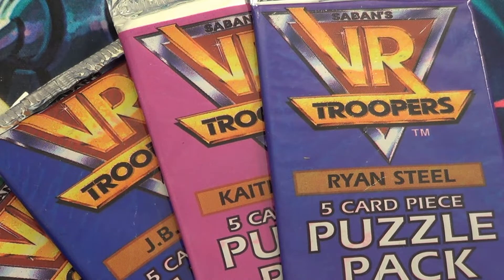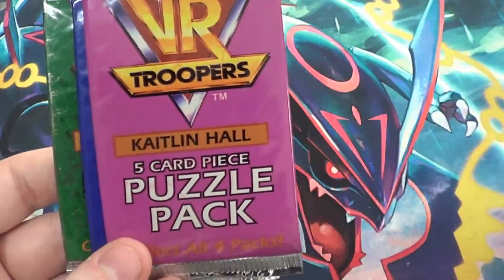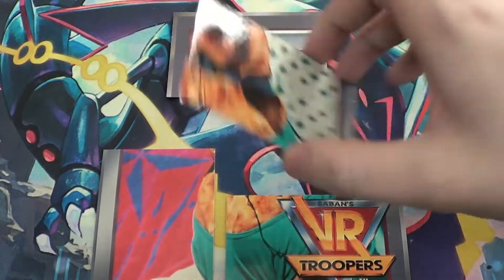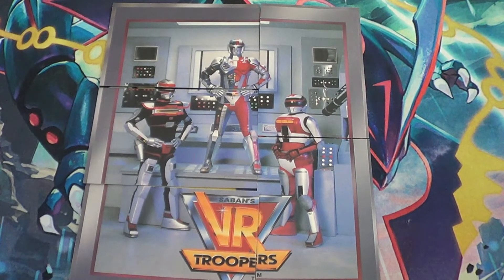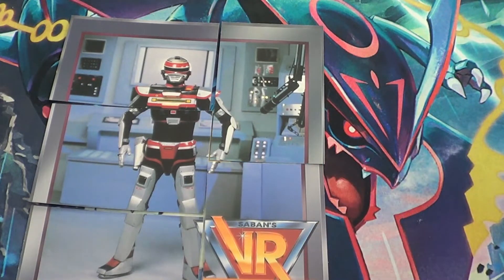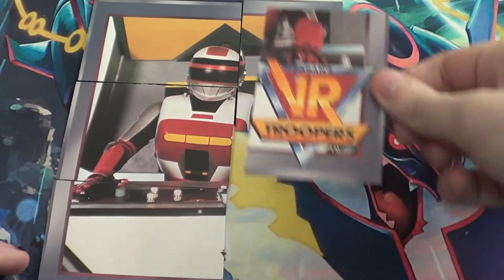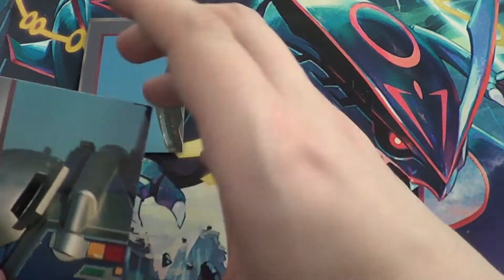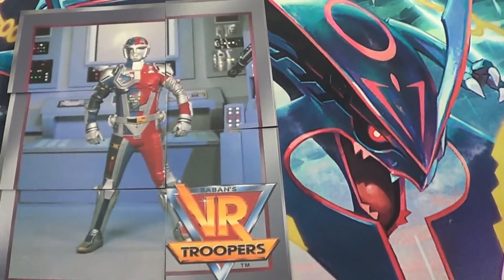I Bought A LOT of VR Troopers Trading Cards